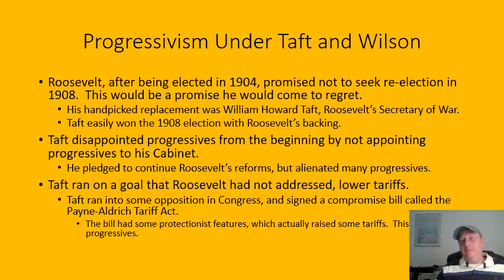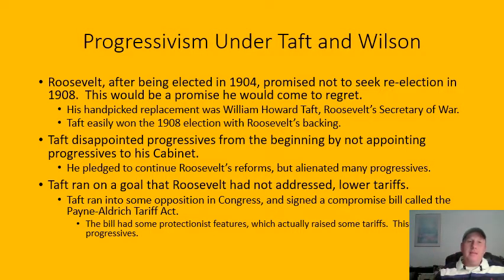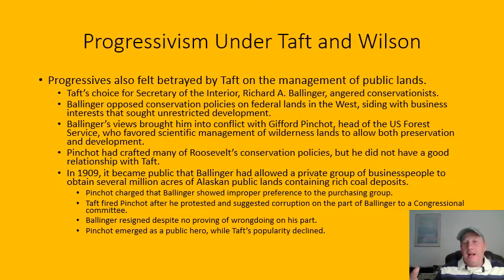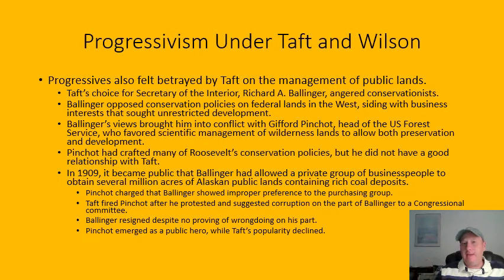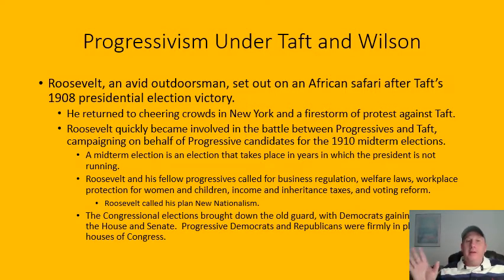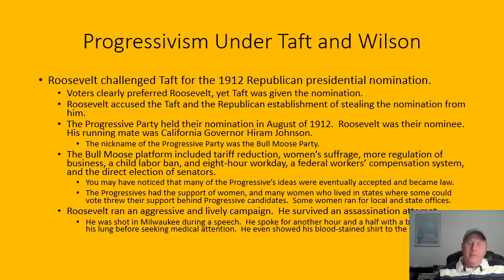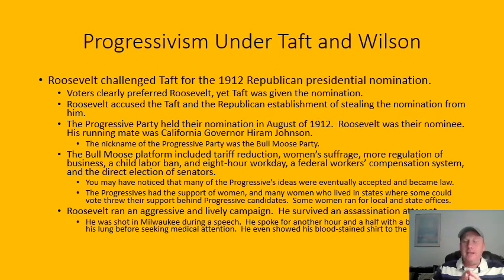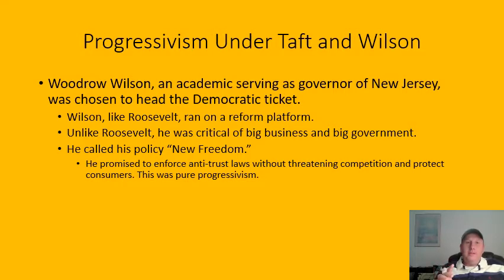American History Chapter 18 3 Recorded Lesson Part I